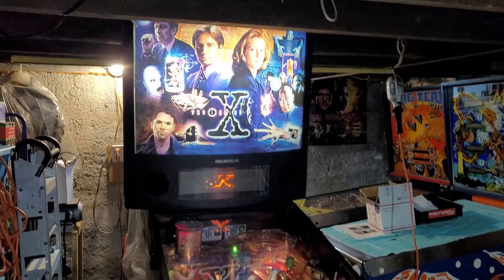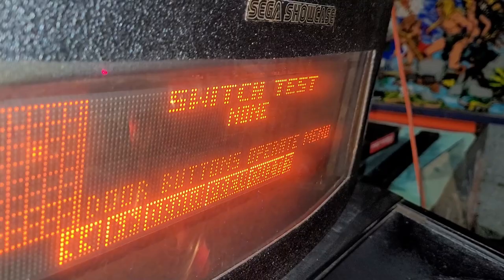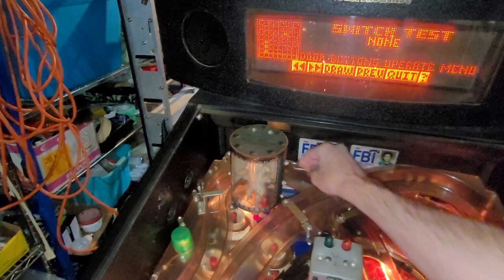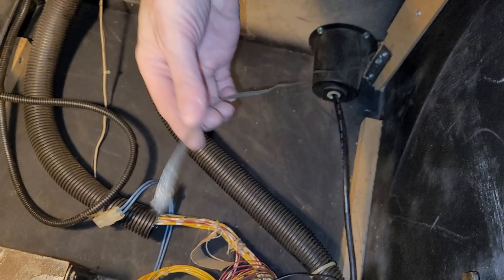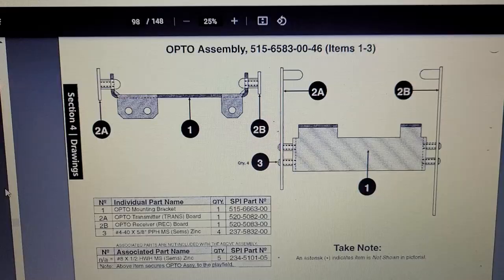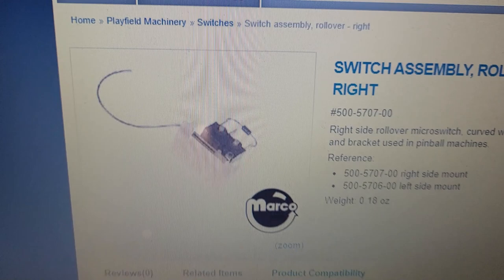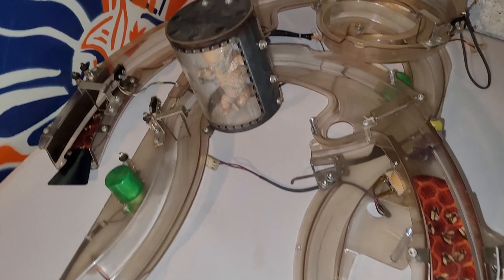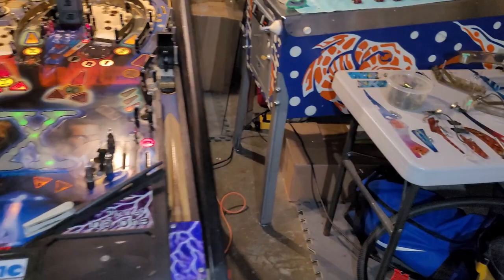Part 2: Sega X Files Pinball Project. Top side tear down time!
I do some miscellaneous stuff and start on disassembling the playfield ramps and parts!